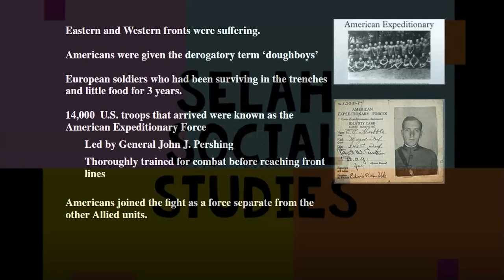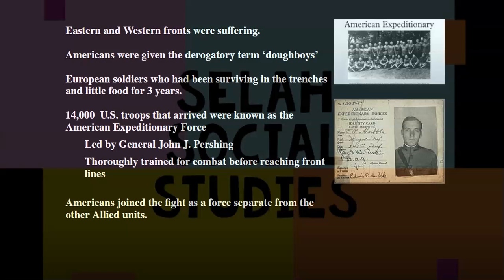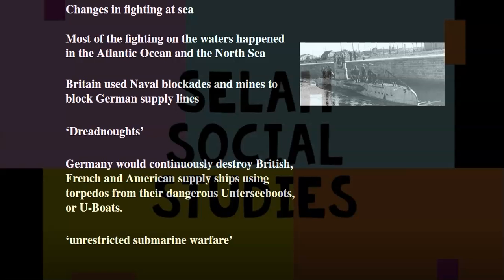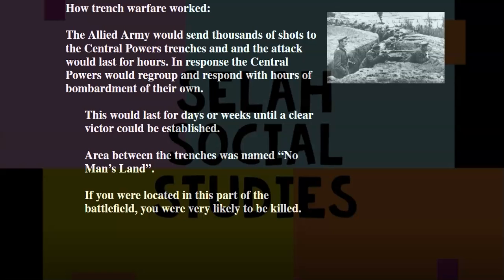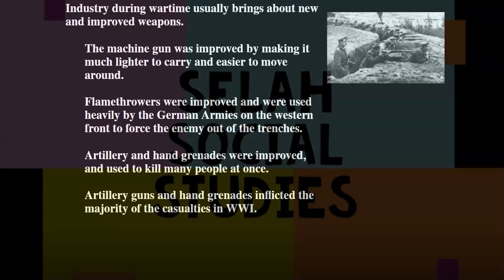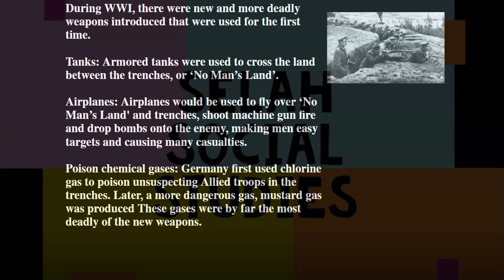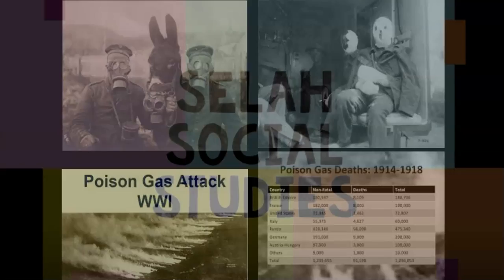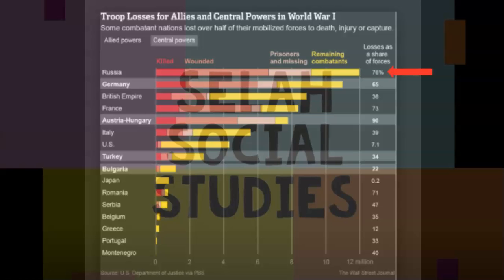Changes in warfare WW1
Here is a brief video discussing some changes in warfare during WWI to use with your guided note sheet